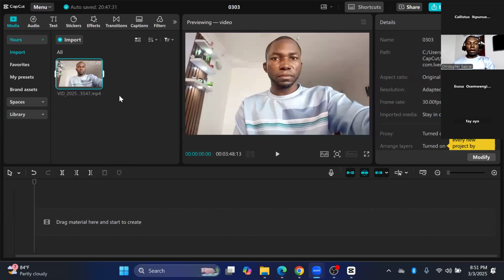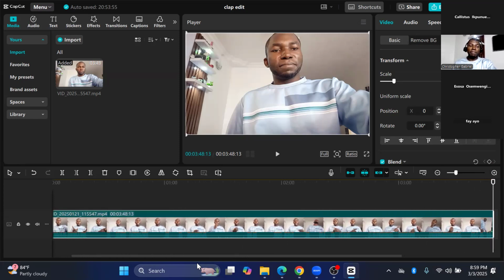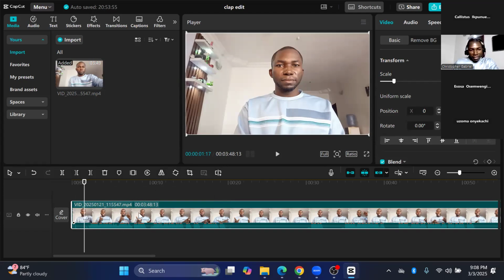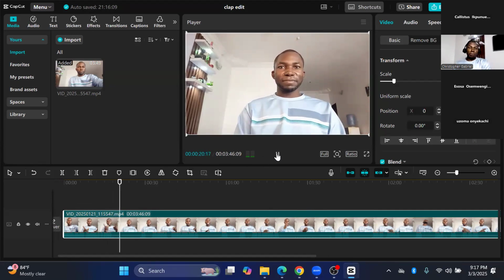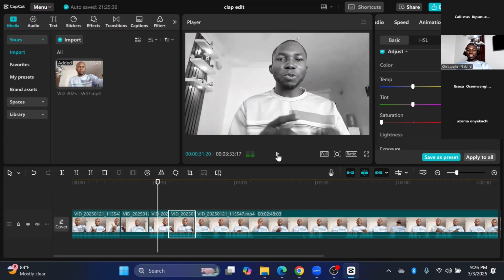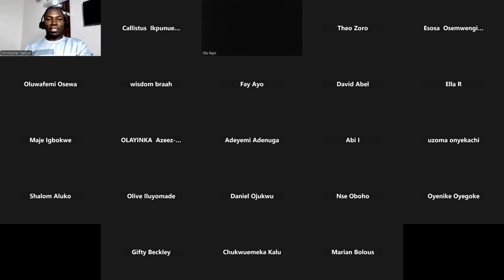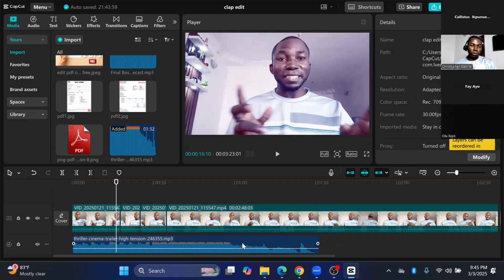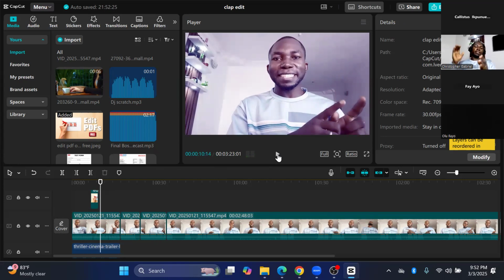2-Day Video Editing Masterclass – Elevate Your Editing Skills! - DAY 1